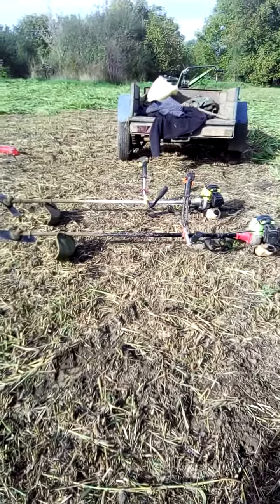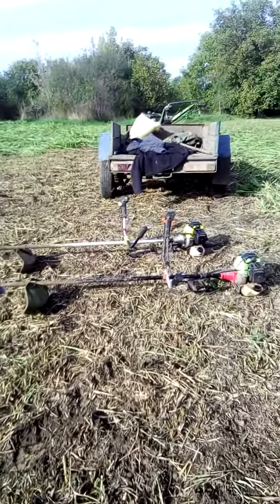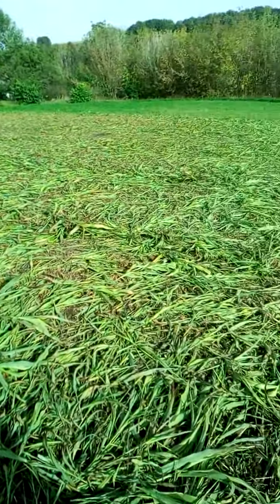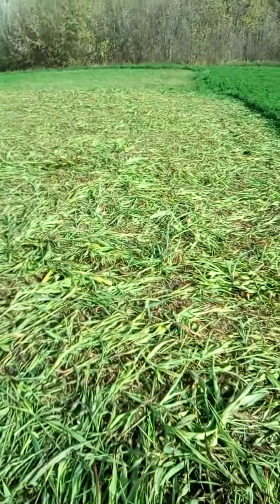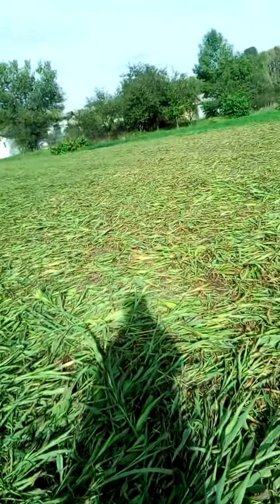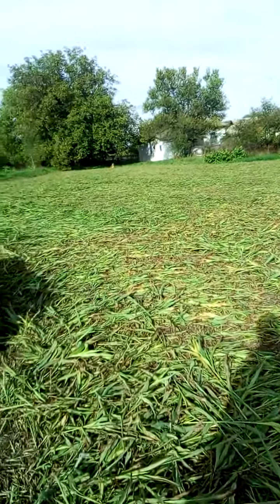Працюємо. Зачистка городів..... викосюємо......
дочистка городів.